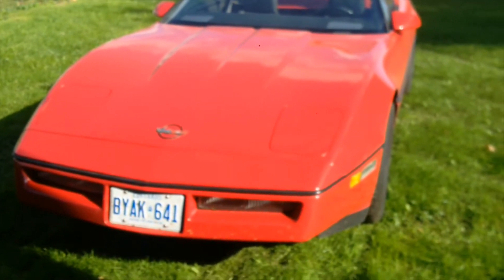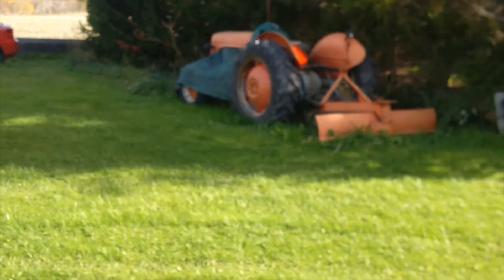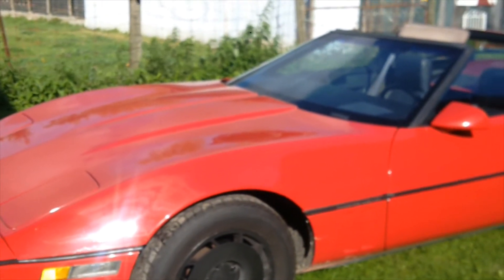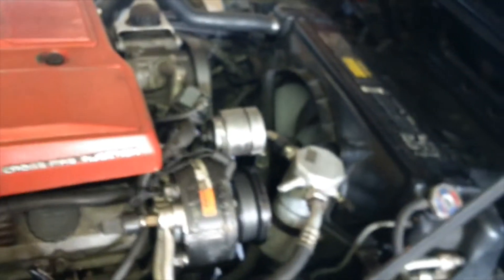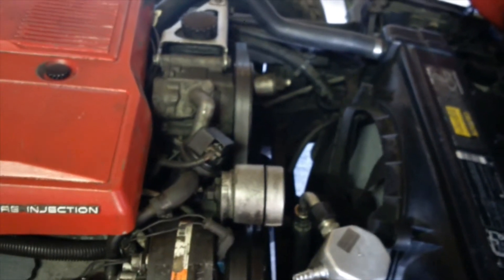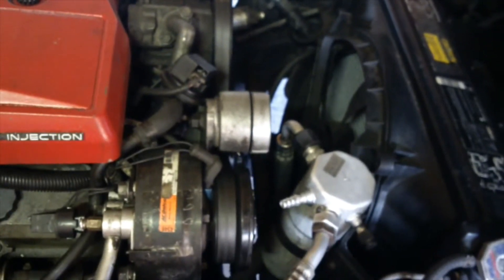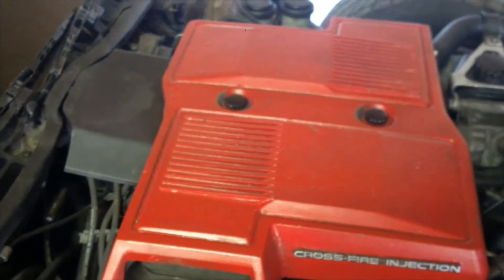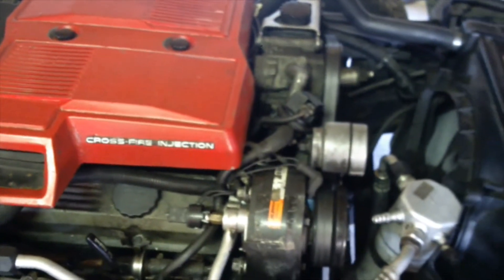1984 C4 Corvette Winter Projects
Quick video on this year's accomplishments, and upcoming winter projects on my 1984 C4 Corvette. I do the work myself, save money, and know it's been done correctly. Apologies for any blurry video, it might be time to retire the old blackberry afterall.